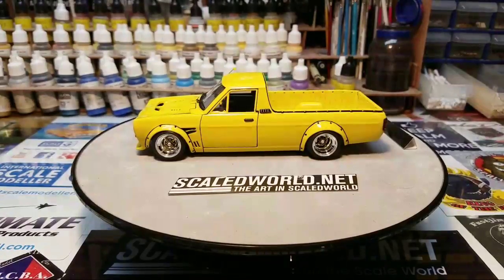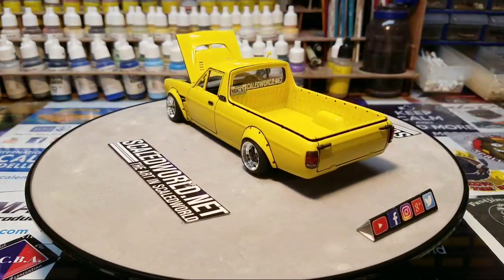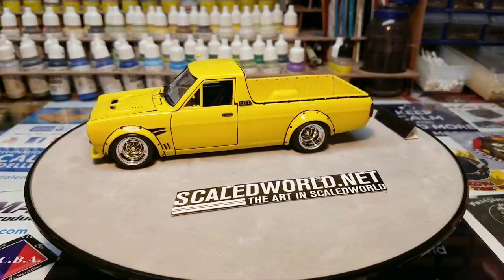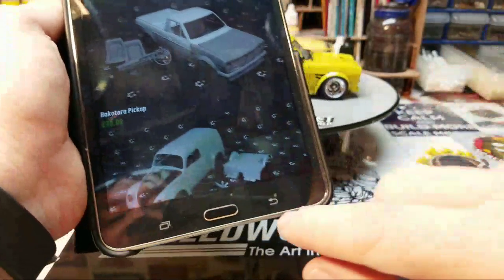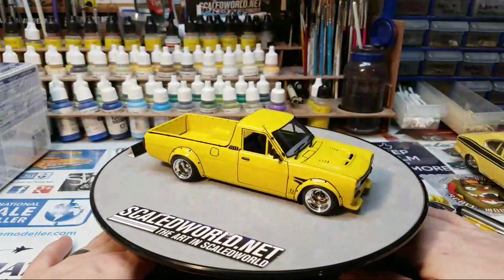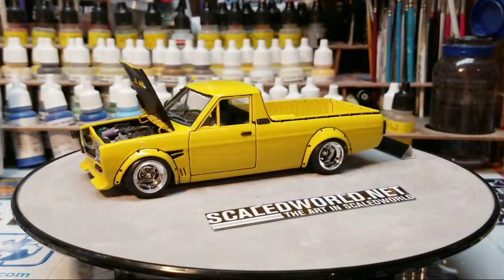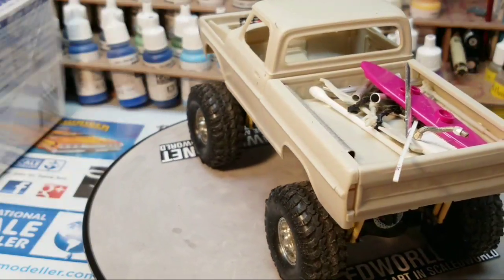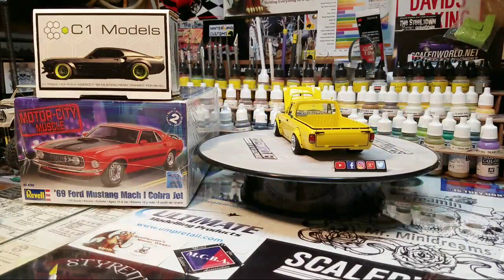Mini's C1 Sunny Live Build Complete